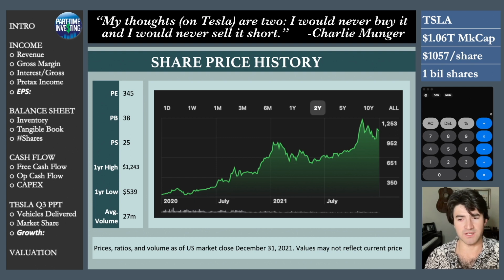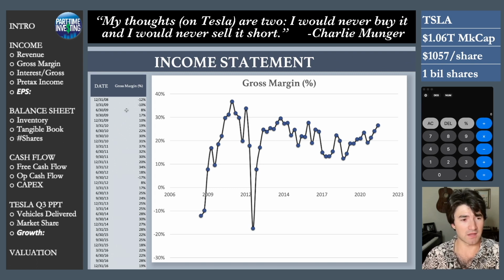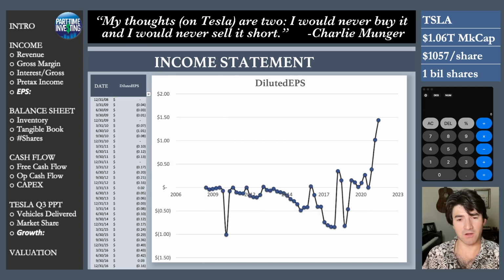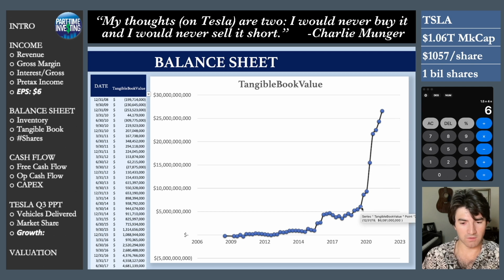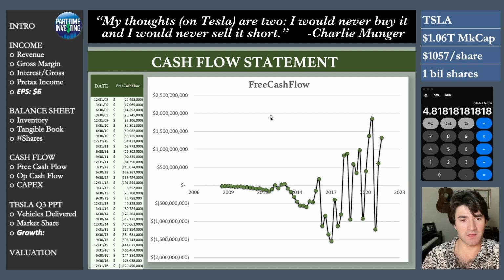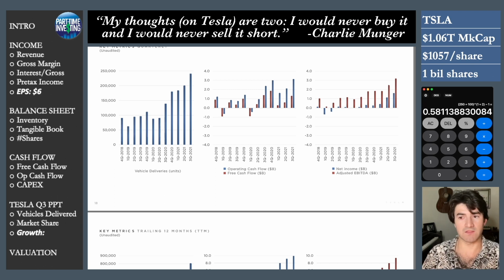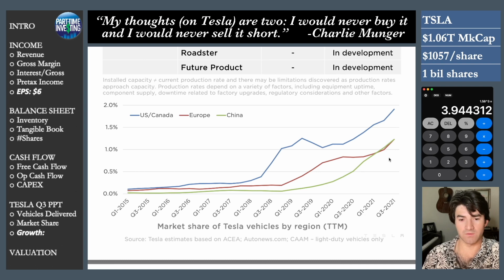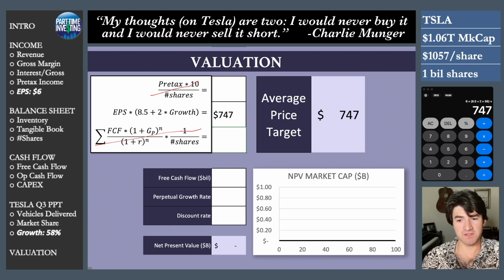An Optimistic Valuation of Tesla | TSLA Stock Analysis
In this video we take a look at the financial statements of Tesla and use optimistic, but realistic assumptions to get a stock valuation.

Company Description from Yahoo Finance:
Tesla, Inc. designs, develops, manufactures, leases, and sells electric vehicles, and energy generation and storage systems in the United States, China, and internationally.

00:00 Intro
1:19 Income Statement
4:17 Balance Sheet
7:26 Cash Flow Statement
8:48 Tesla's Q3 Powerpoint
11:15 Valuation

This channel aims to teach investment principles and familiarize the viewer with basic financial data. By doing this, we hope to give those who have other full time jobs not related to investing and money management the tools needed to succeed in investing even on a part-time basis.